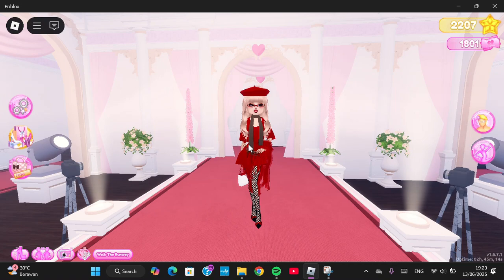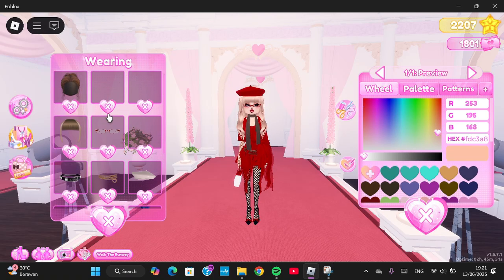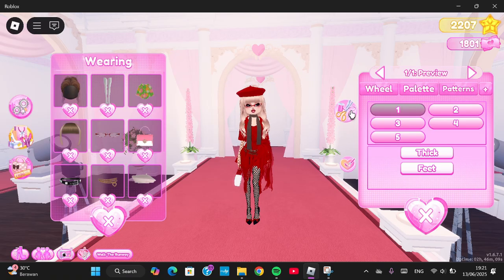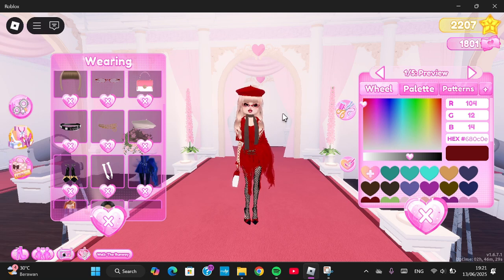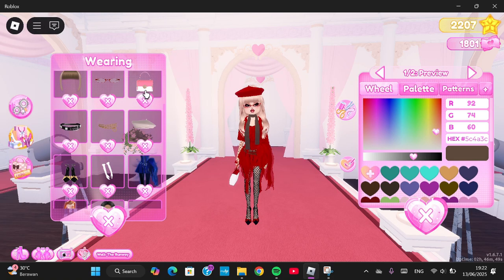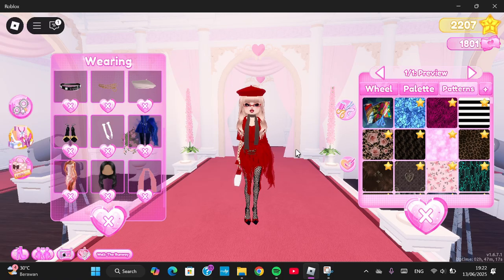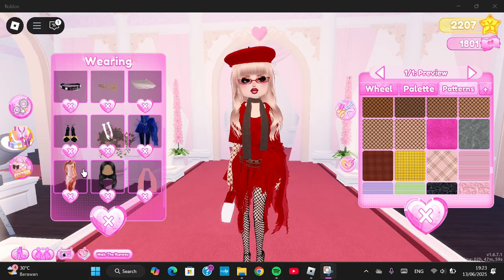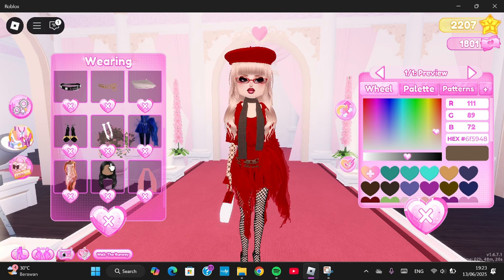✂️ Fashion Designer Outfit Tutorial in Dress to Impress | No VIP Needed to Slay the Runway!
✂️✨ Become the Ultimate Fashion Icon with This Designer Outfit Tutorial in Dress to Impress! 💃🎨 Whether you're crafting bold runway looks or serving chic designer vibes, this guide shows you how to slay—NO VIP NEEDED! 💅💼